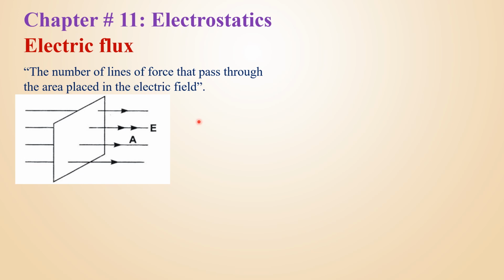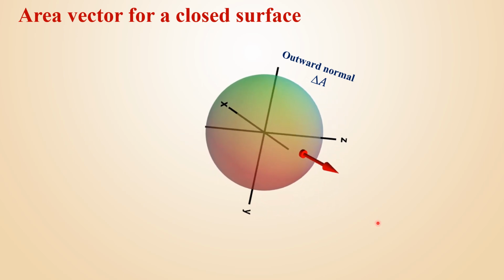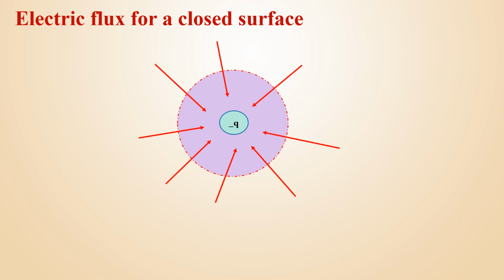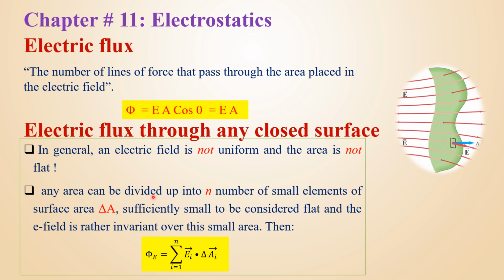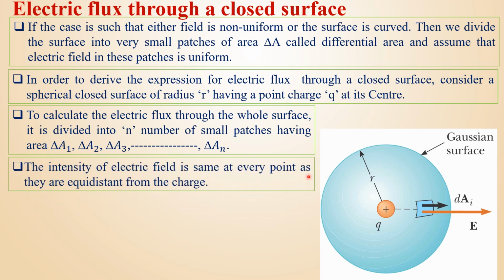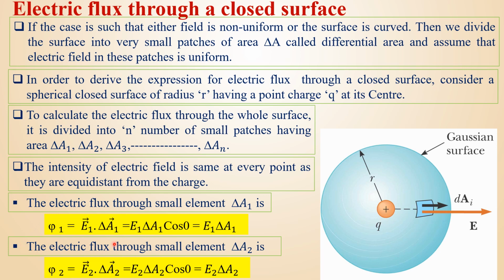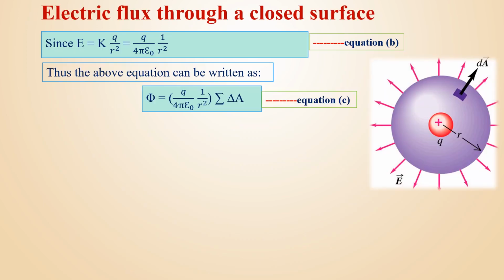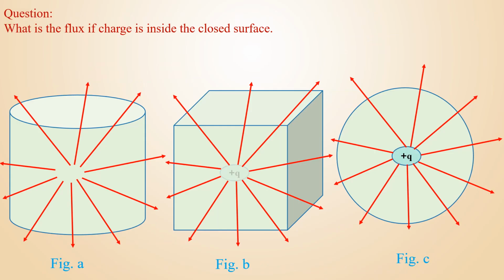Electrostatics-Electric flux, Electric flux through closed surface-question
This lecture is for class 12th Physics. Electric flux is defined and Electric flux through closed surface is explained and derived.